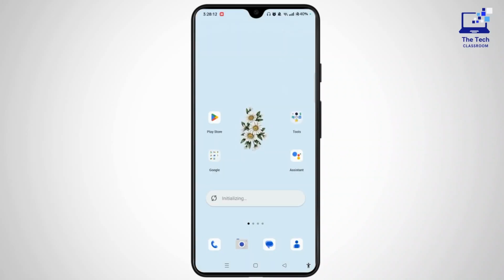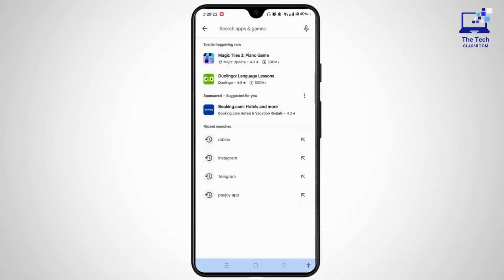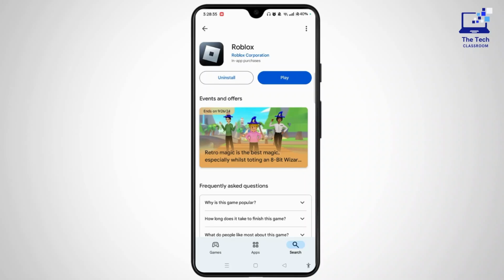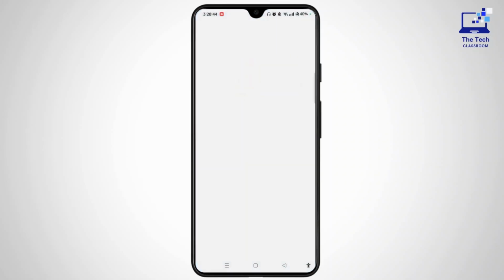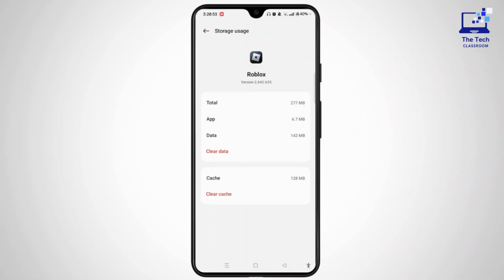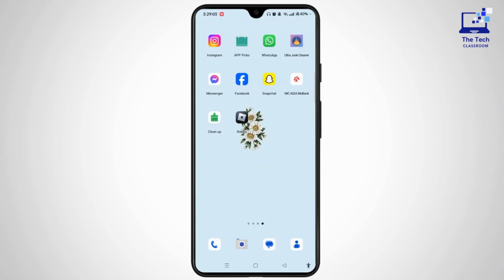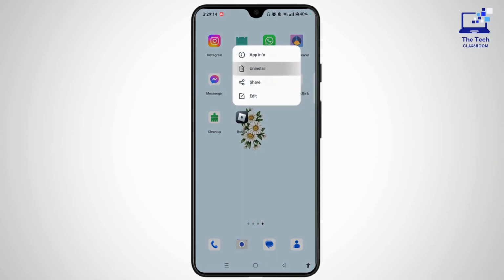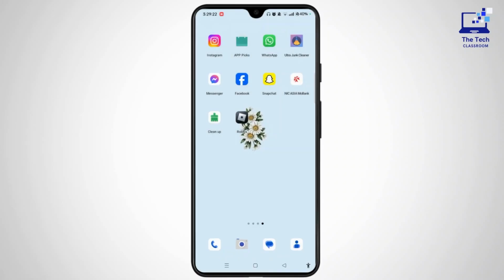How to Fix Roblox Error Code 600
In this video, we'll guide you through the steps to fix Roblox error code 600, which often indicates a connection issue. From checking the Roblox server status to clearing the app cache, we've got you covered. If you're experiencing problems connecting to Roblox, follow along as we provide quick and effective solutions.

Chapters
00:00:00 - Introduction
Learn how to fix Roblox error code 600.

00:00:10 - Check Roblox Server Status
Visit the Roblox status page to check for server issues.

00:00:20 - Check Internet Connection
Ensure your internet connection is stable; restart your router if needed.

00:00:35 - Update Roblox
Go to your device's app store and update Roblox.

00:00:50 - Clear App Cache
Access app info and clear the cache for Roblox.

00:01:00 - Disable VPN/Proxy
Turn off any VPN or proxy services to ensure a stable connection.

00:01:15 - Reinstall Roblox
If issues persist, uninstall and reinstall the app.

00:01:20 - Conclusion
Follow these steps to fix error code 600 and enjoy Roblox again!